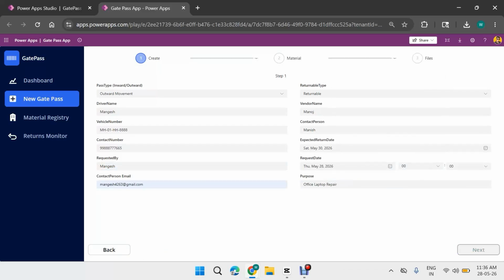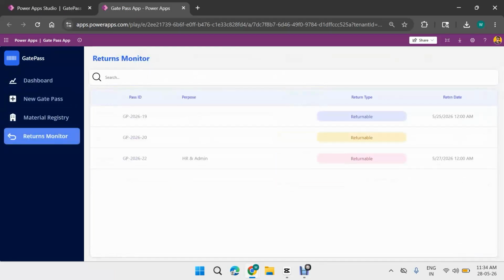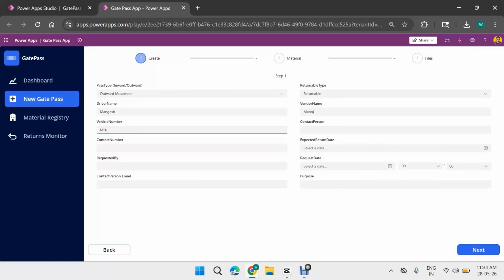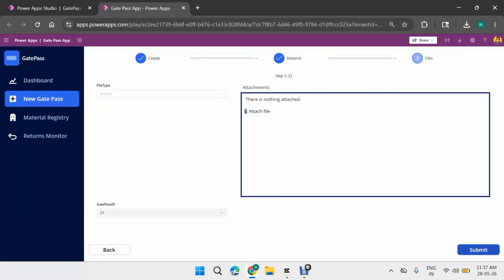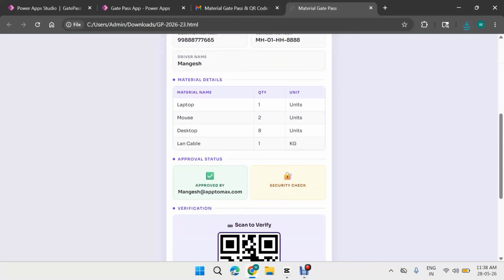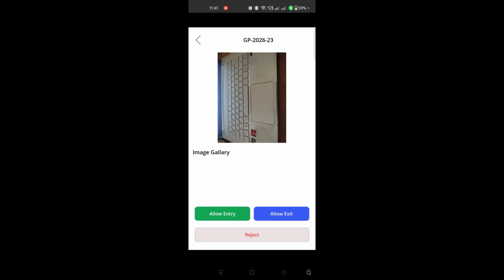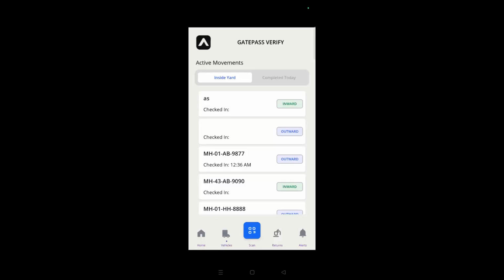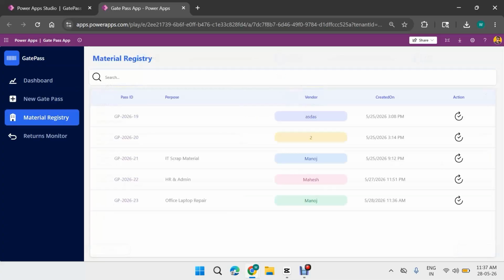Gate Pass Management System | Security Mobile App Demo | QR Gate pass Challan book in PowerApps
Welcome to the complete demo of a Gate Pass Management System

This smart gate pass solution is specially designed for manufacturing companies, factories, warehouses, logistics companies, dispatch departments, and industrial plants to manage inward and outward material movement digitally.

In this video, you will see:

✅ Gate Pass Creation Process
✅ Inward & Outward Material Management
✅ Returnable & Non-Returnable Tracking
✅ QR Code Based Security Verification
✅ Vehicle Entry & Exit Management
✅ Security Mobile App for Gate Teams
✅ Manager Approval Workflow
✅ Invoice & Document Upload
✅ Material Image Capture
✅ Live Dashboard & Reports
✅ Pending Returnable Material Tracking
✅ Microsoft 365 Based Automation

This PowerApps application helps organizations replace manual gate pass registers and Excel tracking with a digital gate pass management system.

Perfect for:

✔ Manufacturing Companies
✔ Factories & Industrial Plants
✔ Warehouses
✔ Logistics Companies
✔ Dispatch & Store Departments
✔ Security Management Teams
✔ Corporate Offices

Technologies Used:

• Microsoft PowerApps
• SharePoint Online
• Power Automate
• Microsoft 365

If you want a customized Gate Pass Management Software, Vehicle Entry Management System, or Factory Security Automation Solution for your organization, feel free to connect.

PowerApps Development
Microsoft 365 Automation
Factory Management Systems
Warehouse Management Apps
HRMS Applications